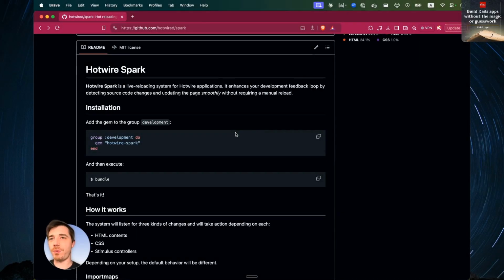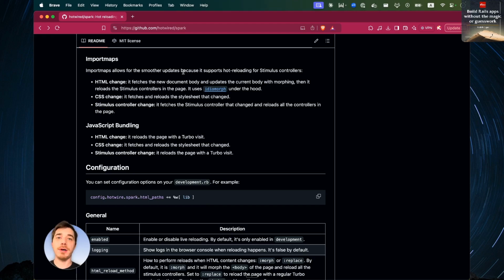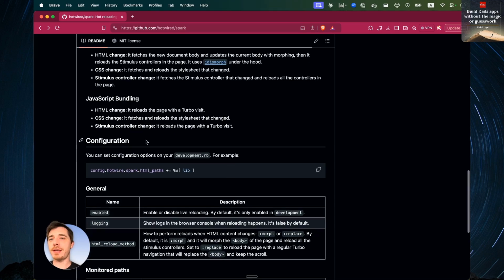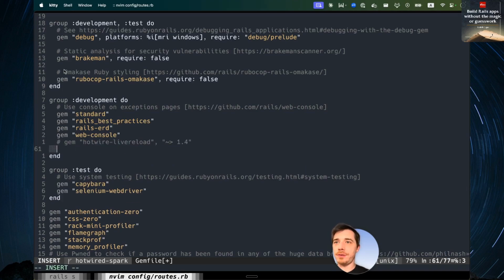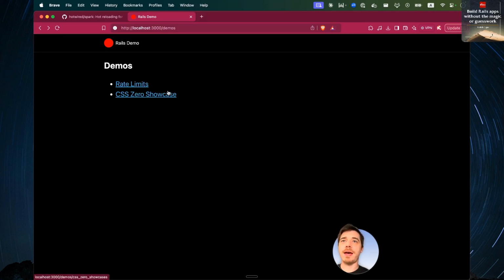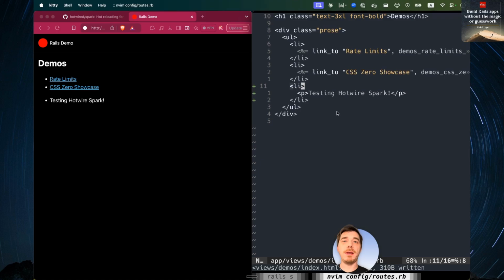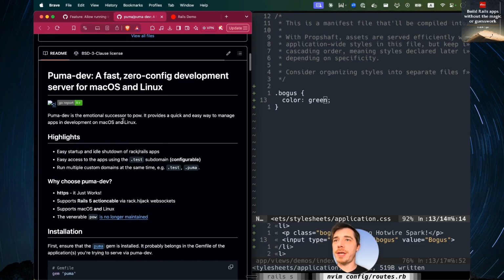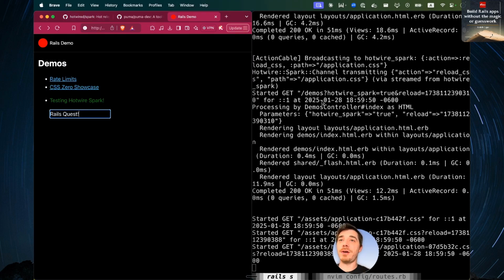Instant CSS & Stimulus Updates with Hotwire Spark⚡️ (Zero Config!) | Rails 8 Tutorial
In this episode, we dive deep into Hotwire Spark, the exciting new gem from the 37signals team! We explore how this zero-config solution revolutionizes our Rails development workflow with seamless live updates for HTML, CSS, and Stimulus controllers. Together, we'll discover why this gem is a game-changer for the no-build approach, watch real-time CSS updates in action, and learn about a few gotchas when using it with Puma dev. Plus, we'll see how it compares to Hotwire Live Reload and why this official solution might be your new go-to development tool!